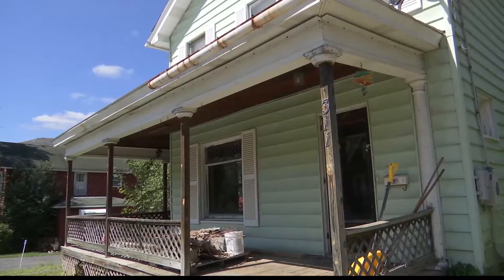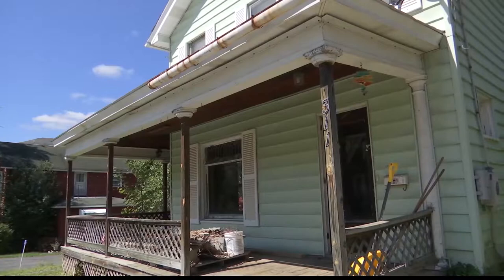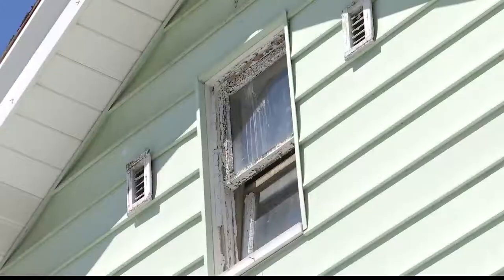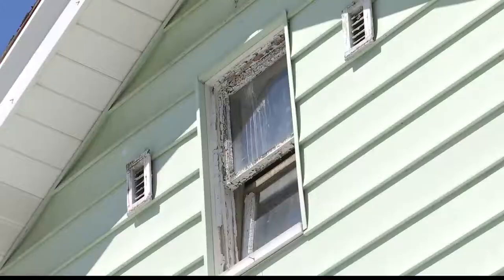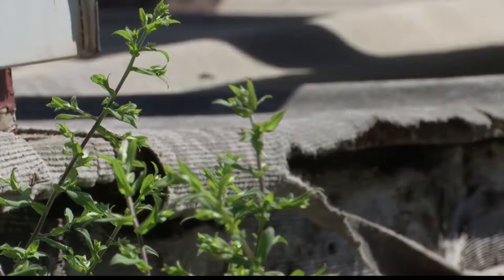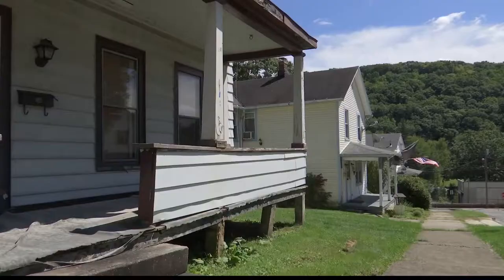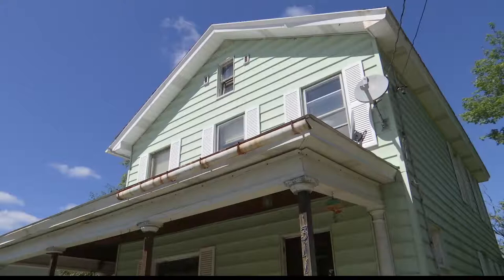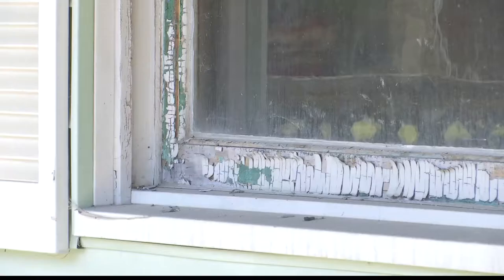Blight to Bright fund in Ridgway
Ridgway Borough created a fund that will help blighted properties